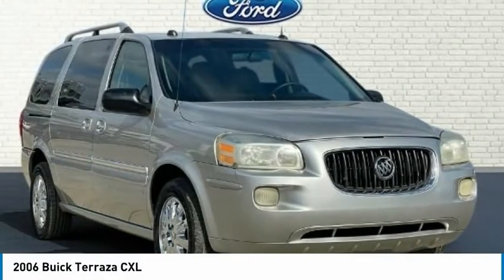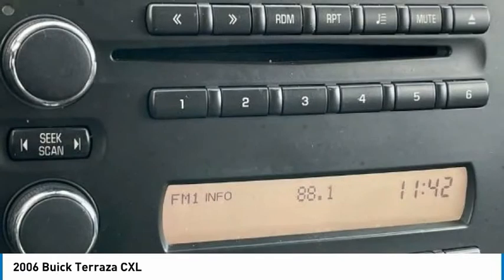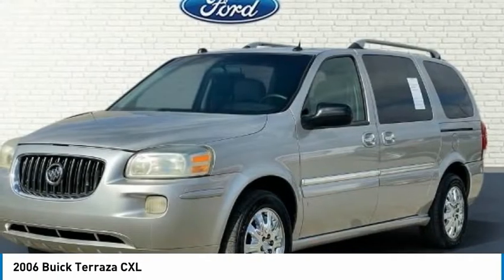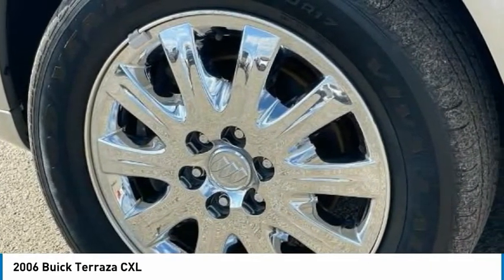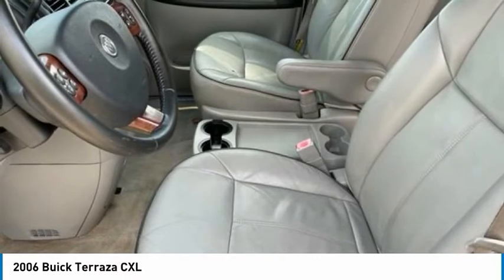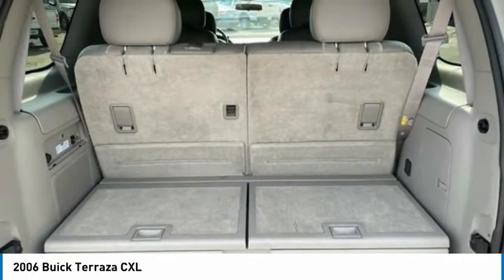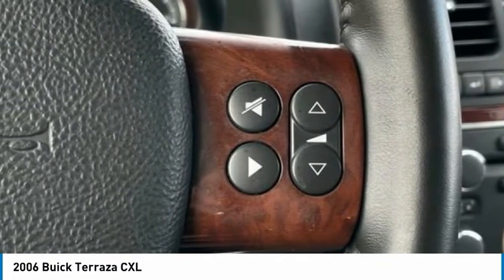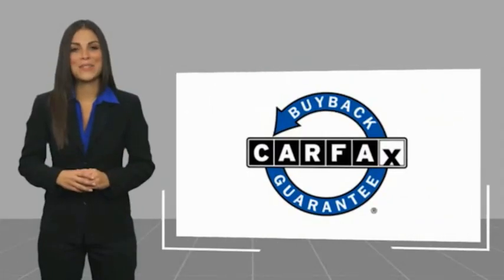2006 Buick Terraza CXL in Chattanooga L5428A